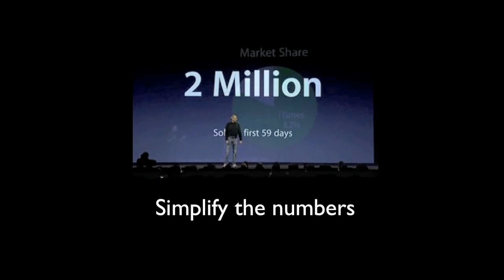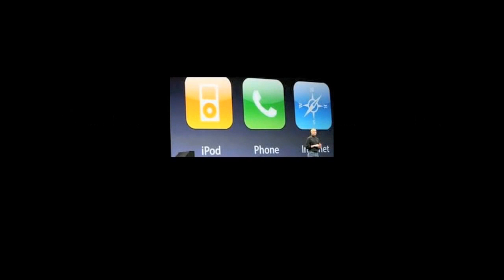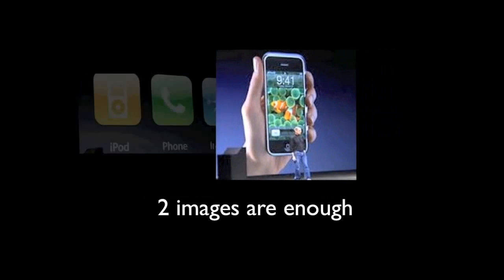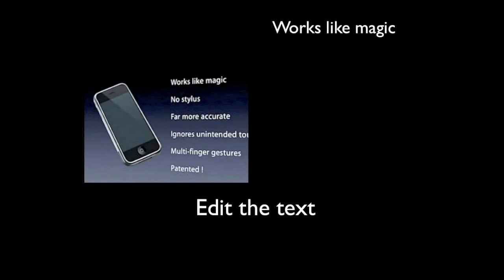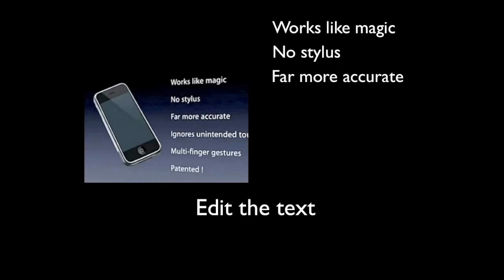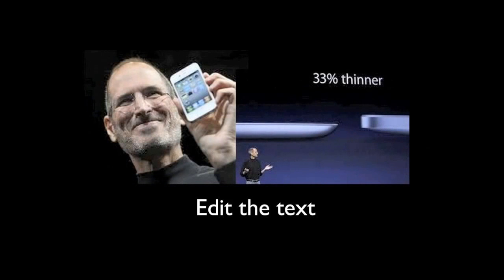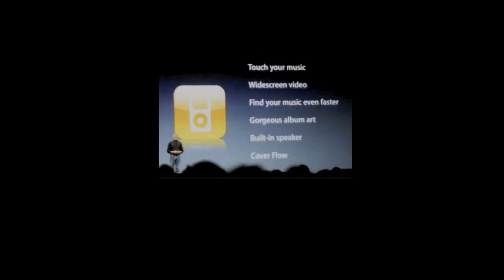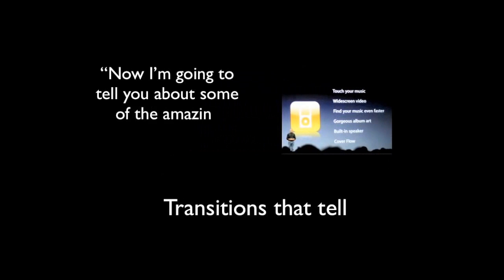Steve Jobs' Presentation Style